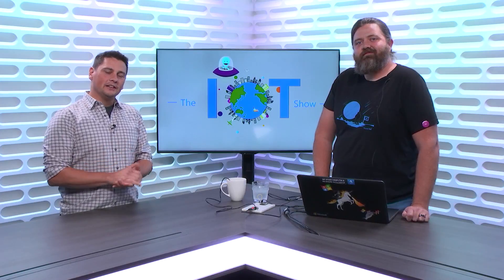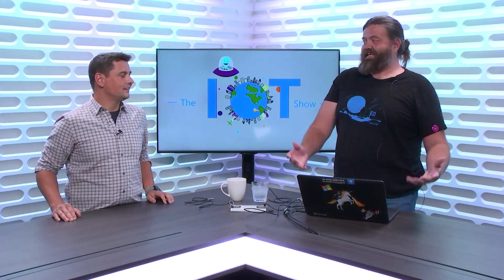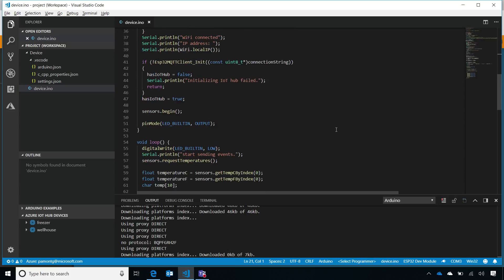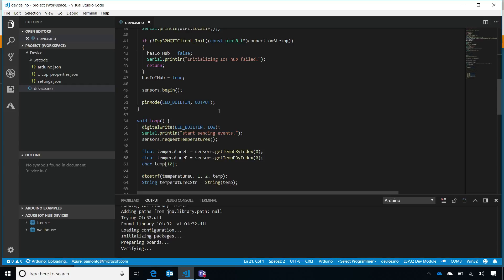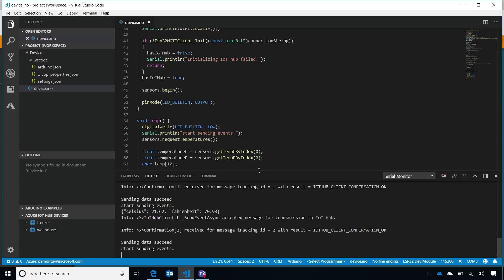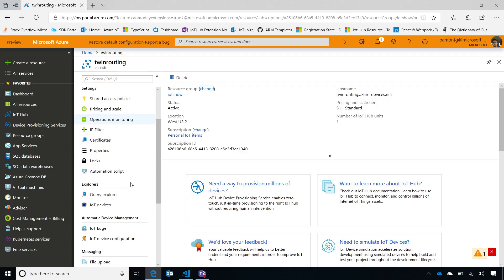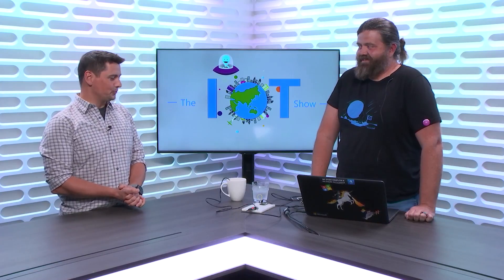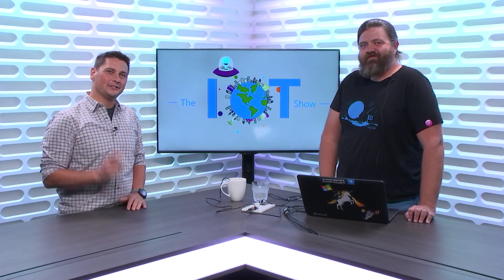Routing Messages in Azure IoT Hub based on Device Twin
Check out this great demo of the new way to configure message routing in Azure IoT Hub using Device Twin properties and the updated UI in the Azure portal. Paul Montgomery, Senior Software Engineer in the Azure IoT Team shows us how this all works using an ESP32 based microcontroller, a temperature sensor, a glass of hot water and another glass of iced water.